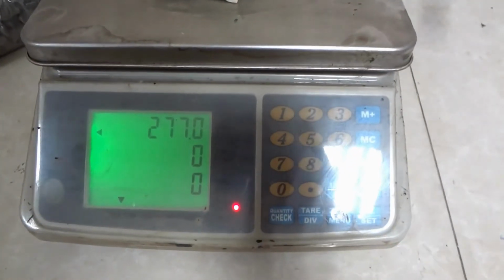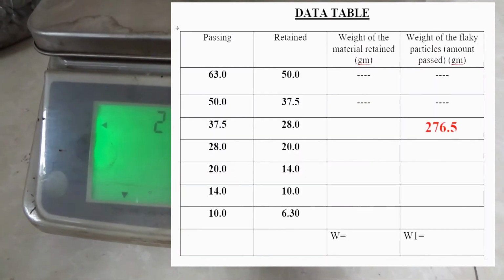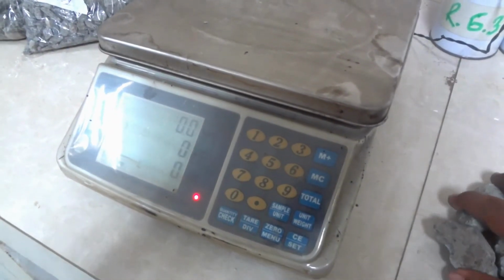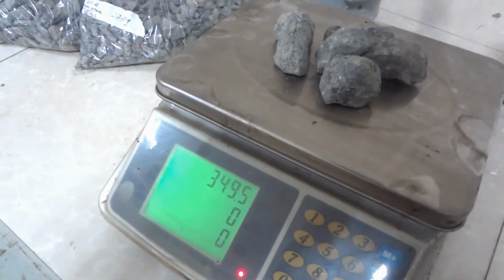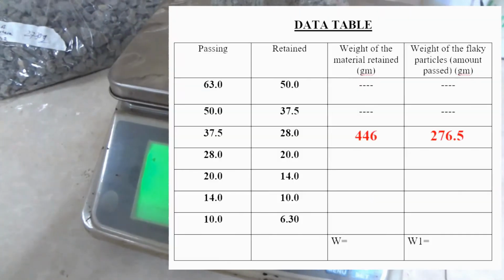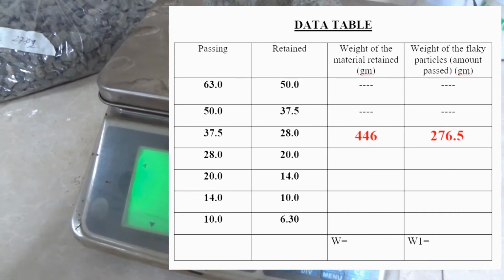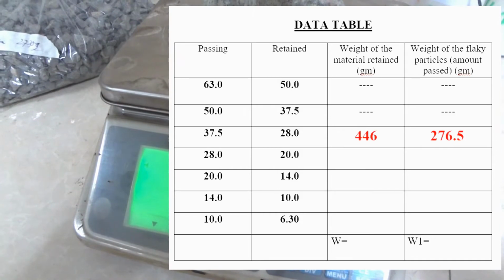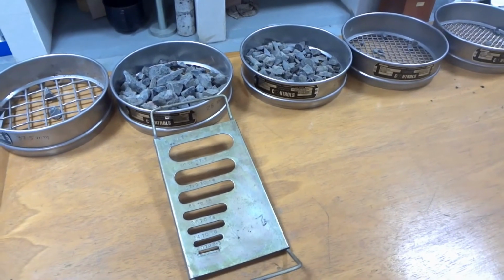Determination of Flakiness Index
The aggregate particle may have three types of shapes, namely rounded, angular and flaky. The round shape is good for use in cement concrete as it produces more workable concrete with a comparatively less quantity of water. Angular particles are good for bituminous pavements as they have better interlocking properties. Flaky particles are comparatively thin as compared to their length. Flakiness Index is the percentage by weight of particle in it, whose least dimension is less than three-fifths of its mean dimension. Those particles whose least dimension is less than 0.6 of their mean size and whose greatest dimension is more than 1.8 times their mean size are respectively termed as flaky and elongated particles. The shape of the particles is evaluated in terms of the flakiness index.